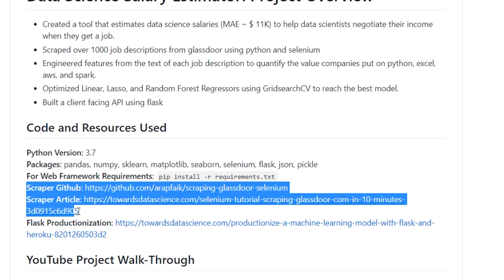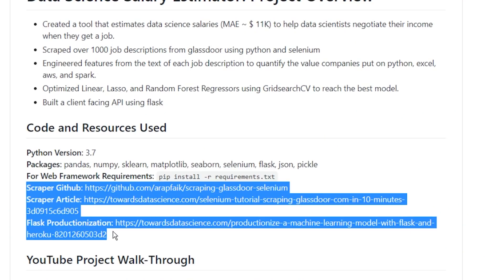The Plagiarism Problem in Data Science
In this video I talk about my experience having my work plagiarized and about the broader plagiarism problem in data science. I hope to help cut through the ambiguity associated with plagiarism in data science by clearly defining it, talking about how you can avoid it in your data science projects, and about some of the negative consequences associated with it.

This is a cautionary tale. Plagiarism can have disastrous consequences, like for my fellow youtuber Siraj Raval. I hope that we can learn from others mistakes and avoid this type of behavior in the future.